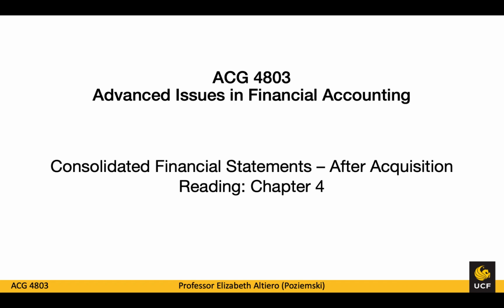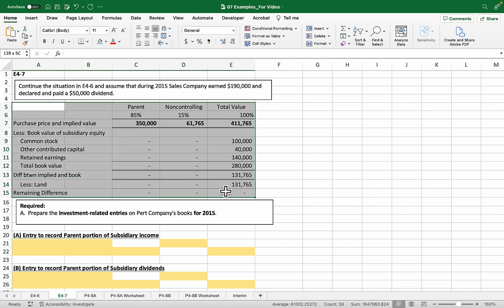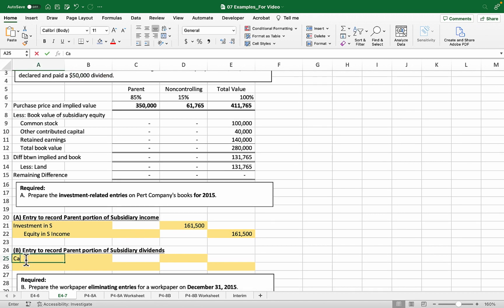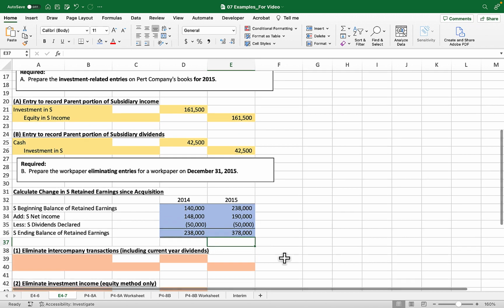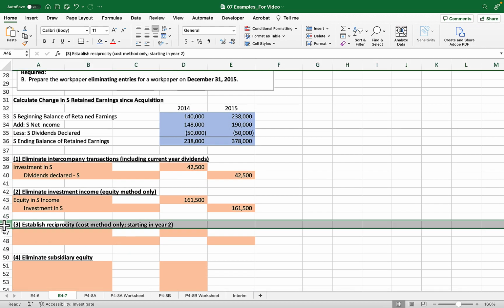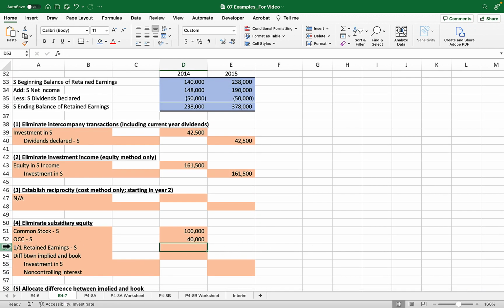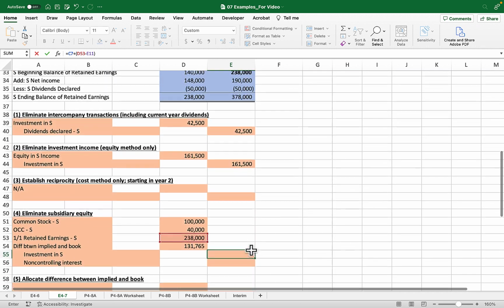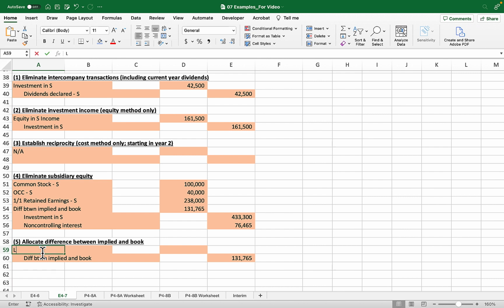Consolidated After Acquisition: Equity Method Year 2 (Spring 2023)